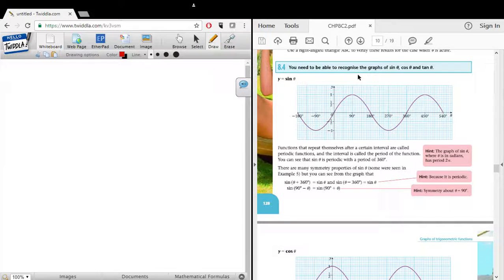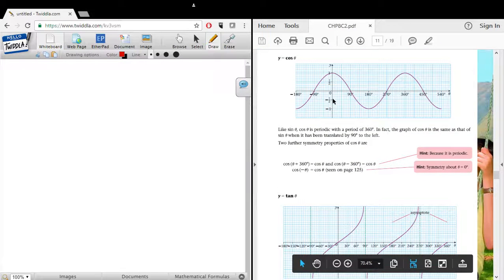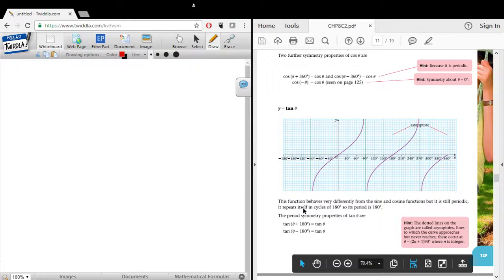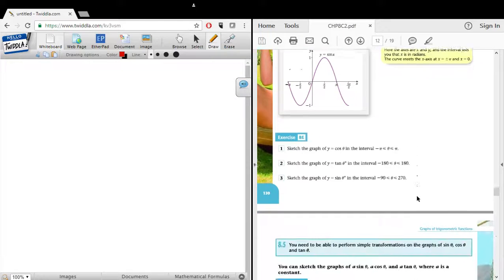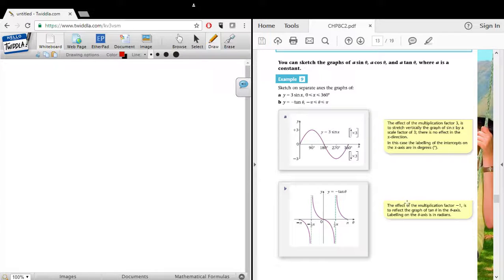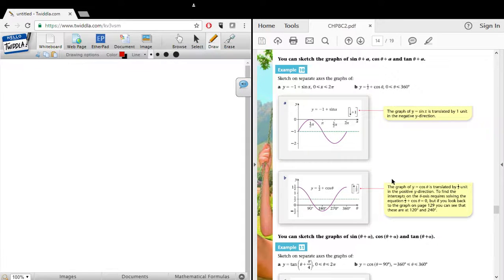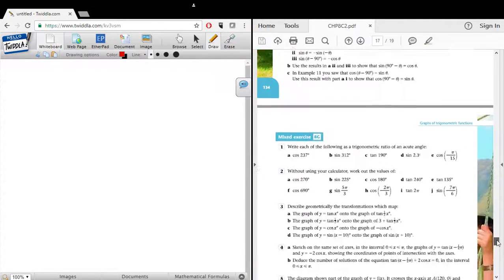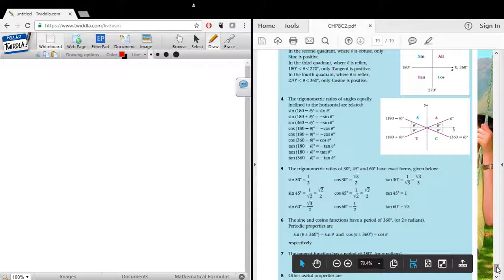Ep25 Edexcel C2 Ch8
Properties of Sine, Cosine and tan graphs. Discussing their sketched illustrations and important elements of transforming them